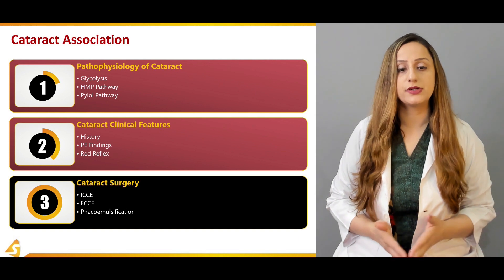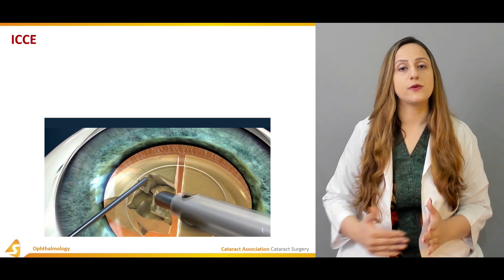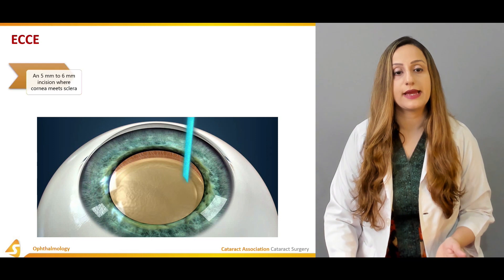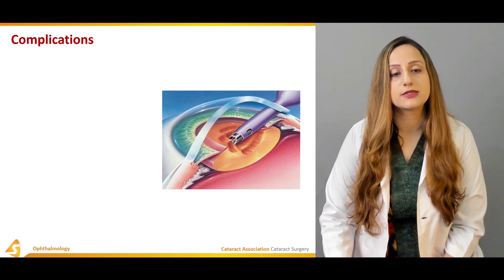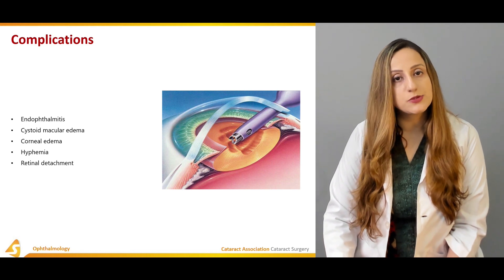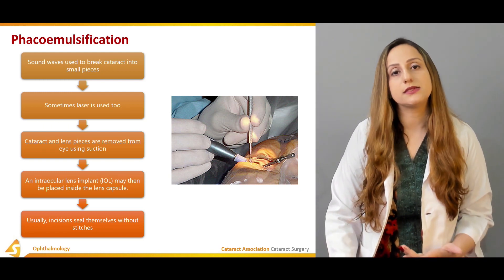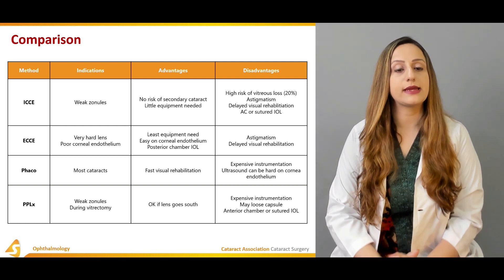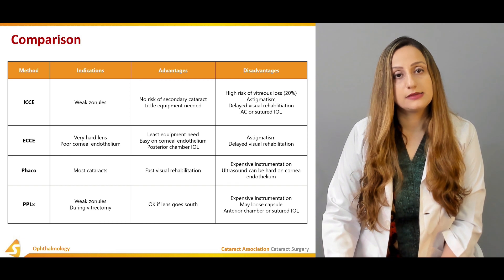Cataract Association | Surgery | Ophthalmology Lectures | Medical Education | V-Learning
Step into the captivating world of eye health with sqadia.com's latest ophthalmology lecture!

Join the brilliant Dr. Hina Khan as she unravels the mysteries of cataracts in a way that will leave you truly mesmerized.

▬ 📌 Pathophysiology of Cataract
In this thrilling lecture, Dr. Khan takes you on a deep dive into the intricate pathophysiology of cataracts.
Prepare to be awestruck as she unveils the hidden secrets of how cataracts develop, painting a vivid picture of the science behind this common eye condition.

▬ 📌 Cataract Clinical Features
But that's not all! Dr. Khan goes above and beyond, shedding light on the clinical findings of cataracts.

Through her expert guidance, you'll gain a newfound appreciation for the art of diagnosing and understanding this eye ailment. And brace yourself for a jaw-dropping revelation as she delves into the world of "PE findings" - a treasure trove of knowledge that will keep you on the edge of your seat.

But wait, there's more! Dr. Khan's lecture isn't just about the nitty-gritty details; she's here to show you the magic that happens within the eye.
Discover the captivating world of the "red reflex," an enchanting phenomenon that will leave you in awe.

▬ 📌 Cataract Surgery
And the grand finale? The dazzling world of cataract surgery! Dr. Khan unfolds the surgical techniques like a magician revealing their secrets. From the classic ICCE (Intracapsular Cataract Extraction) to the revolutionary phacoemulsification, you'll be transported to the operating room, witnessing these incredible procedures firsthand.

So, if you're ready for an eye-opening adventure that will have you on the edge of your seat, dive into this extraordinary medical lecture by Dr. Hina Khan here on sqadia.com.
It's not just a lecture; it's an enthralling journey through the fascinating world of cataracts and their surgical marvels.